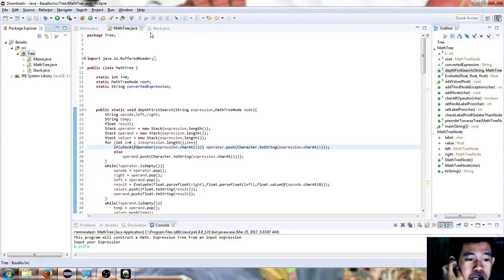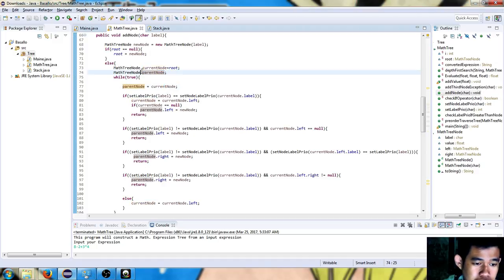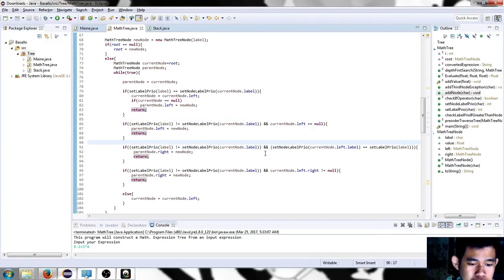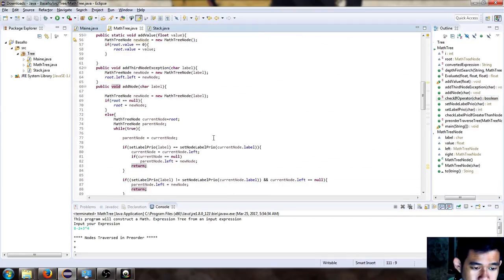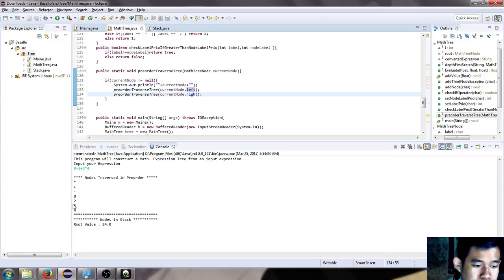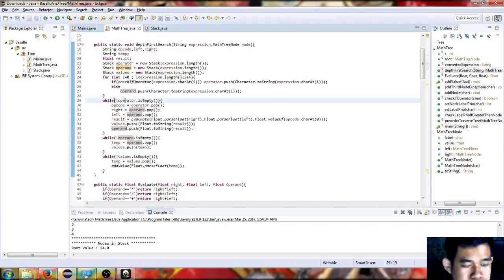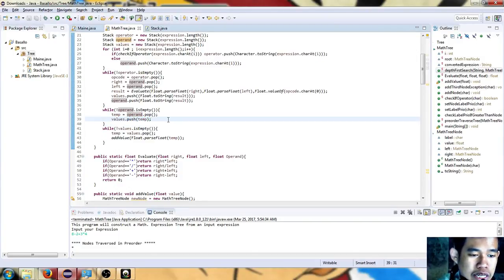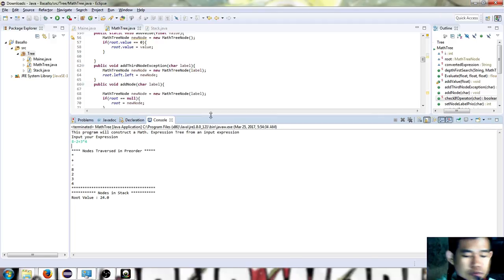Data Structure - Tree Implementation, Binary Tree, Depth-first Search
This program will accept an input from the user which is a mathematical expression in string form, then our program will try to construct a binary tree for each of the character inside the string input from the user then this tree will be evaluated using the depth first search.